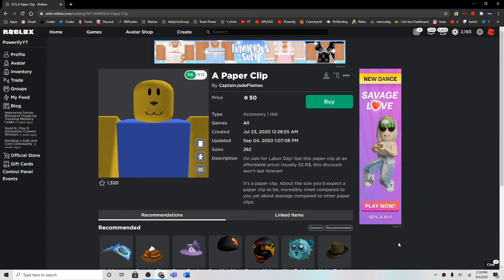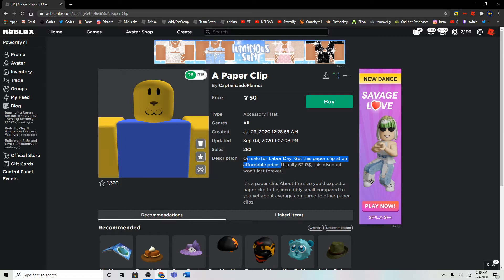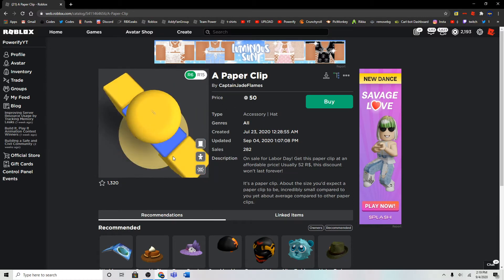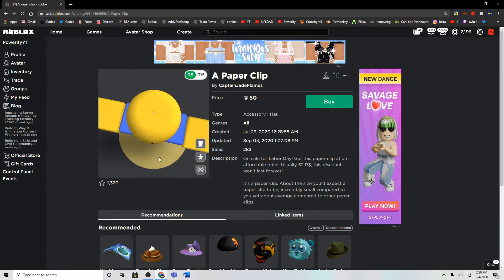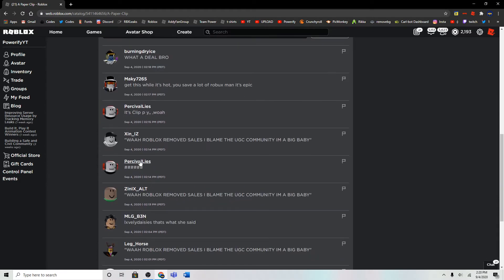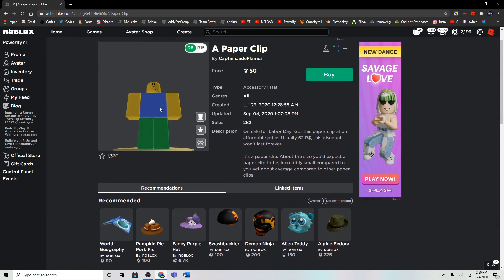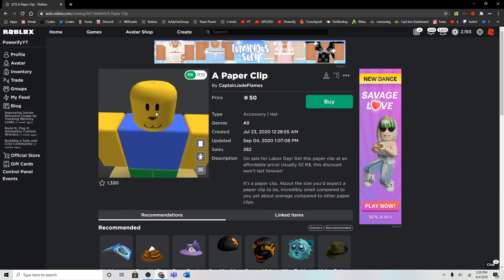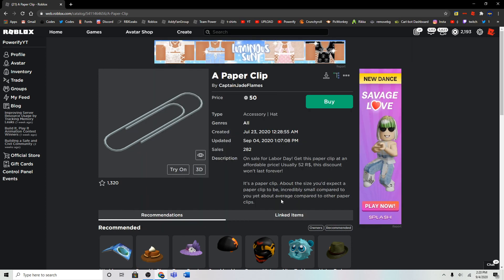This UGC Item Has A HUGE DISCOUNT